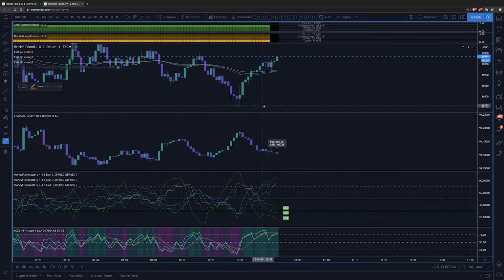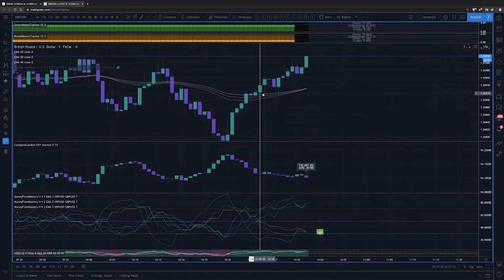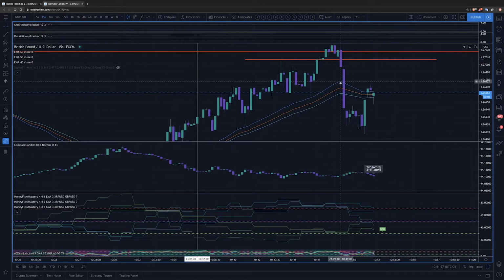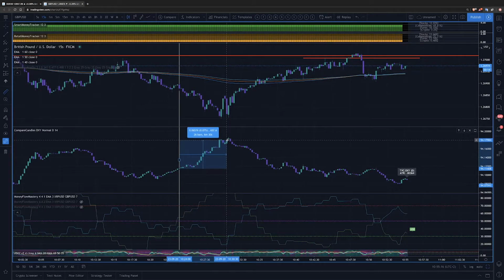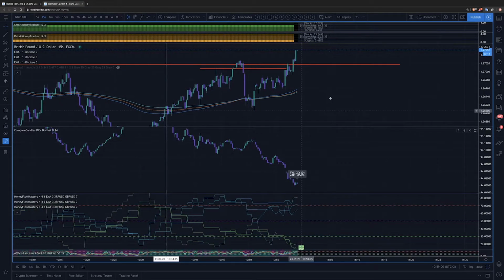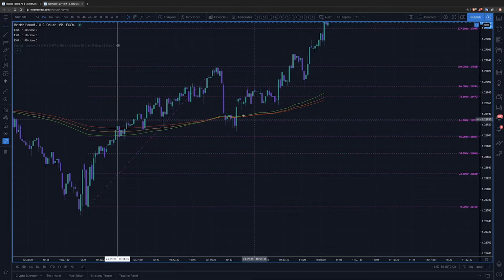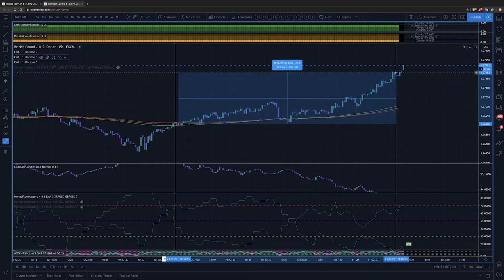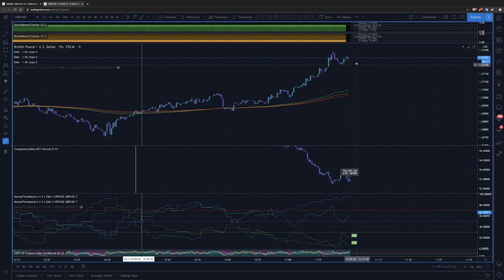Money Flow Mastery (Live Trading Example)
Here is a Live Trading Example of the insane Money Flow Mastery Indicator and a couple of tips on how to run with it!